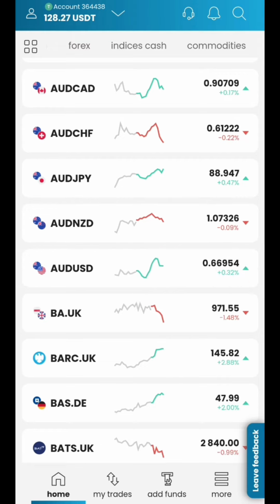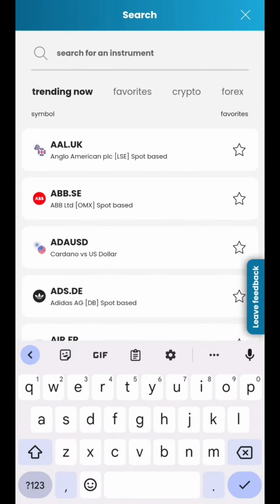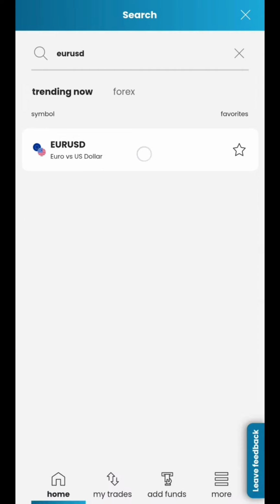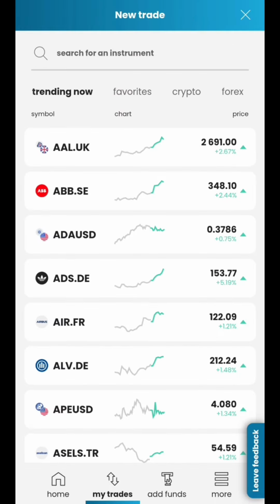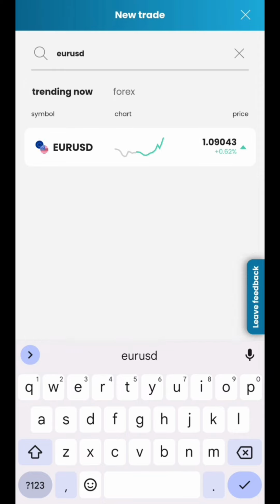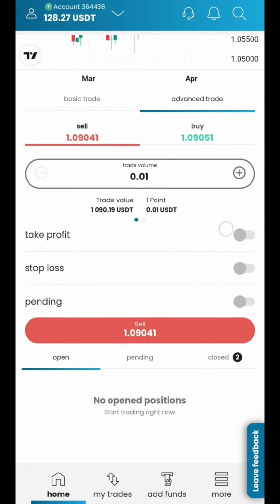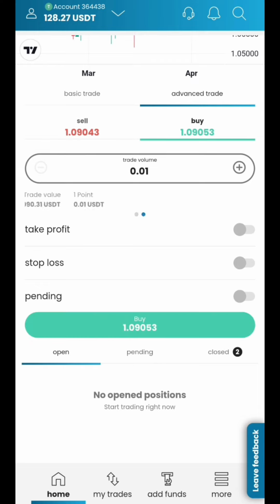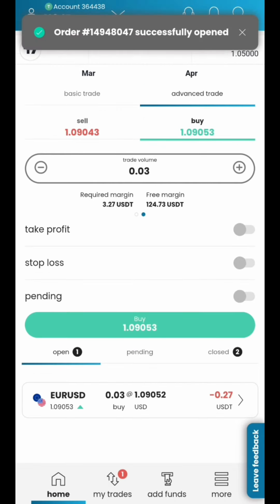How to Open a Market Order - SimpleFX App Tutorial